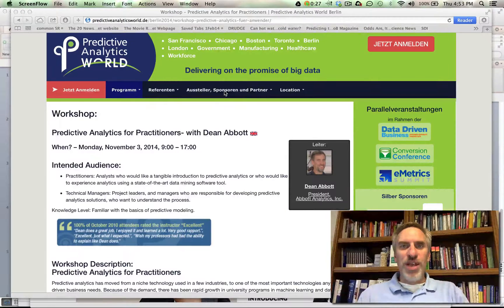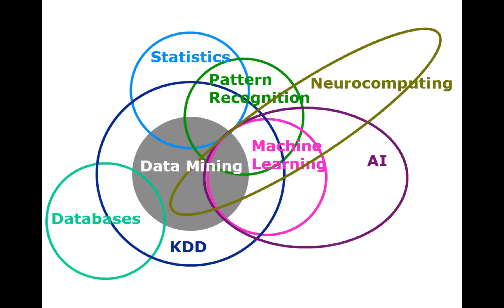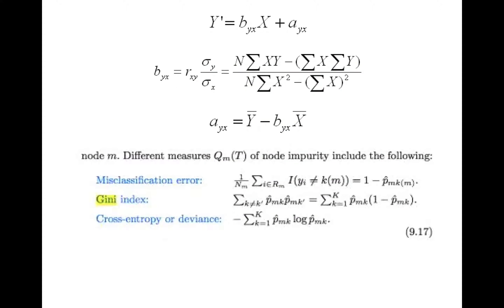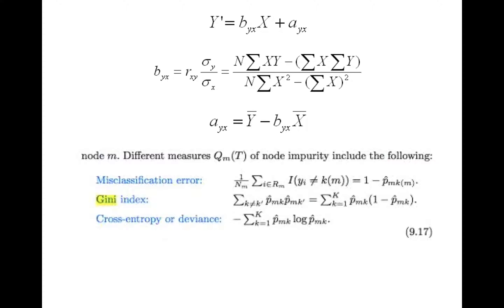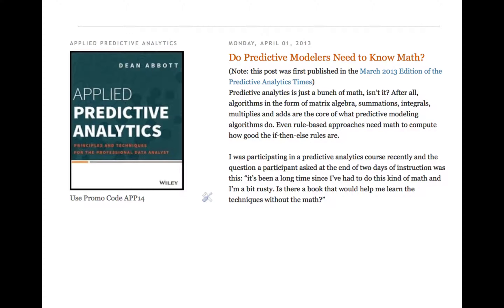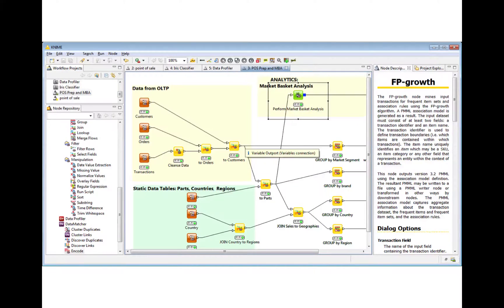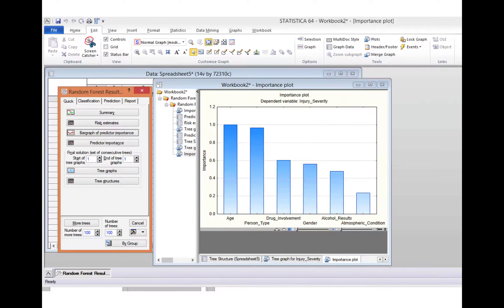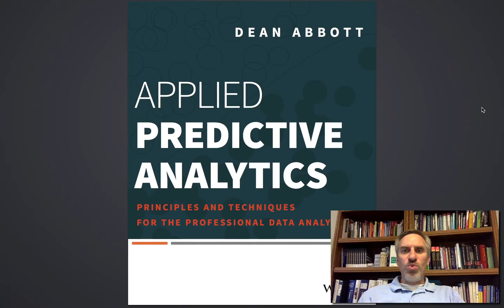Predictive Analytics for Practitioners- with Dean Abbott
Predictive analytics has moved from a niche technology used in a few industries, to one of the most important technologies any data-driven business needs. Because of the demand, there has been rapid growth in university programs in machine learning and data science. These teach the science well, but do not describe the tradeoffs and the “art” of predictive analytics.